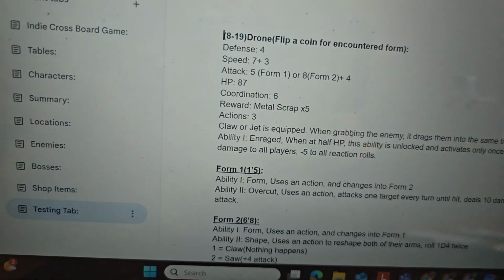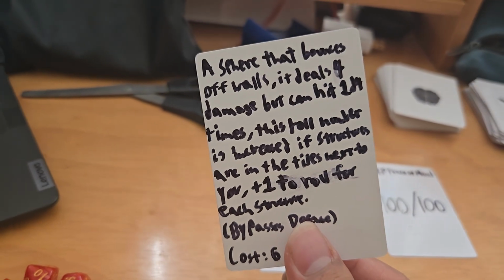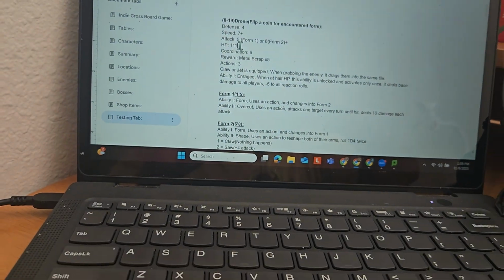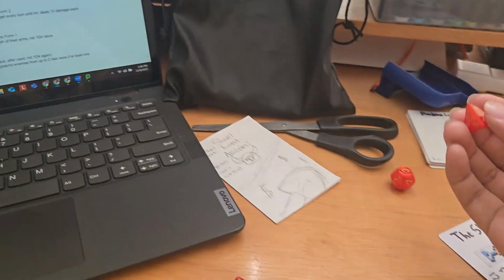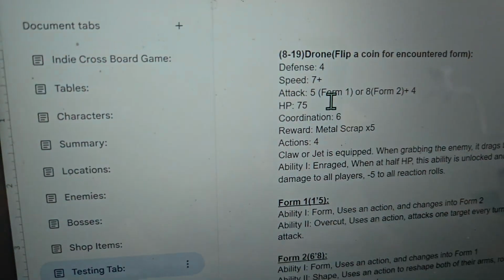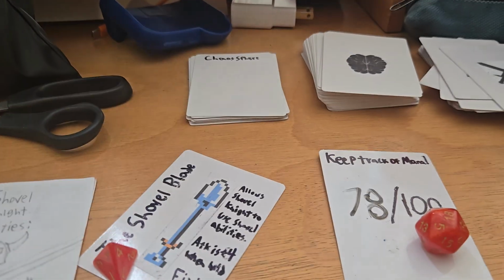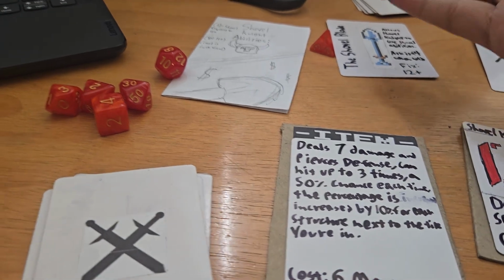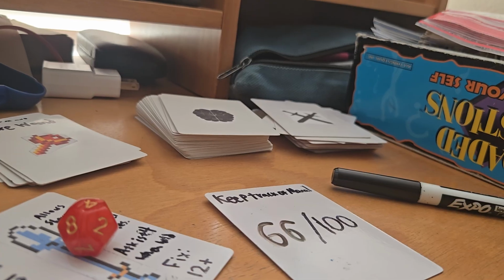Indie Cross(The Board Game): Shovel Knight Showcase